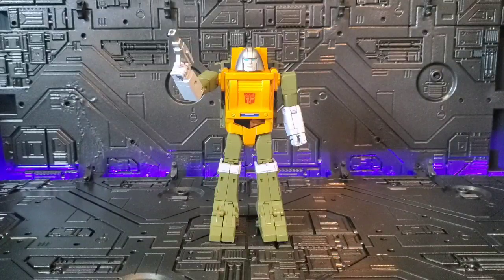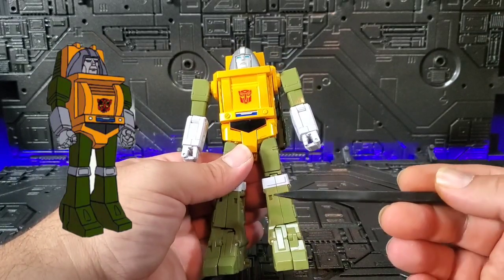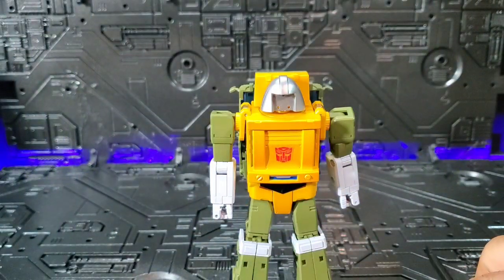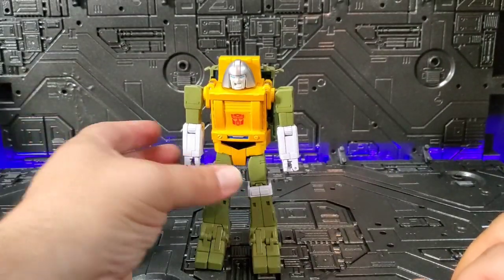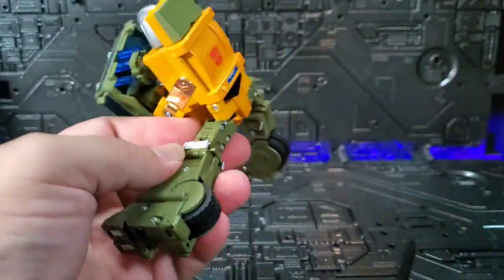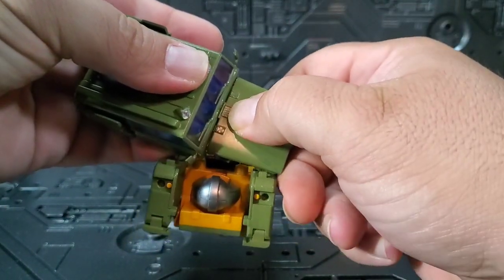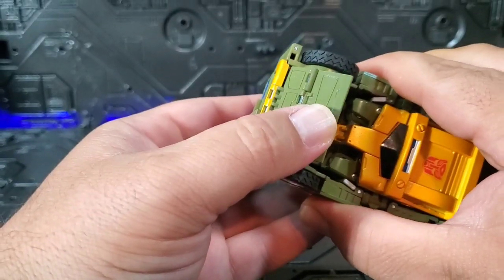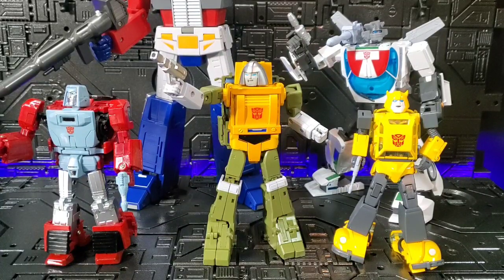Fanstoys Ft-42 Hunk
My review of Fanstoys Hunk!! AKA Masterpiece Brawn!!